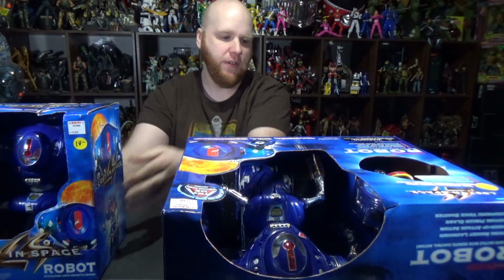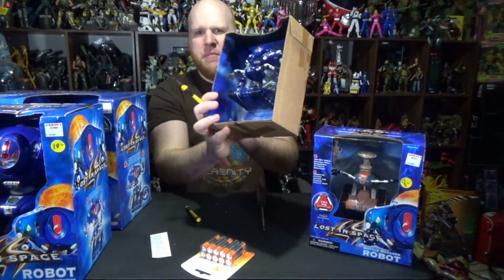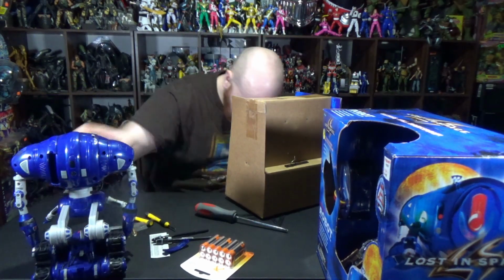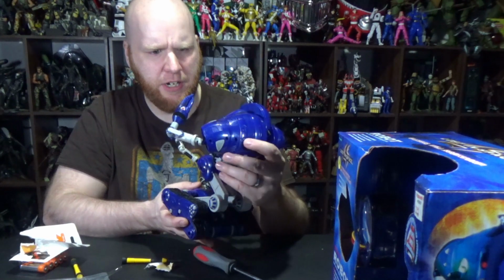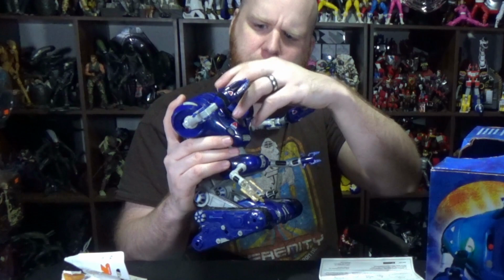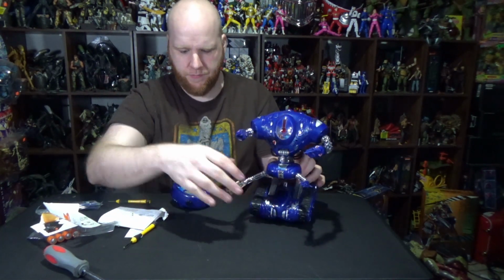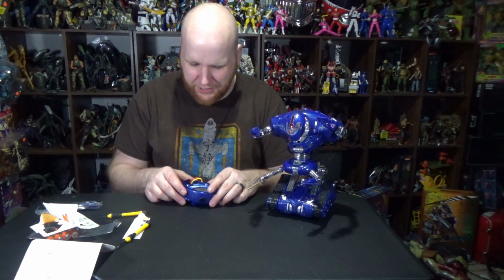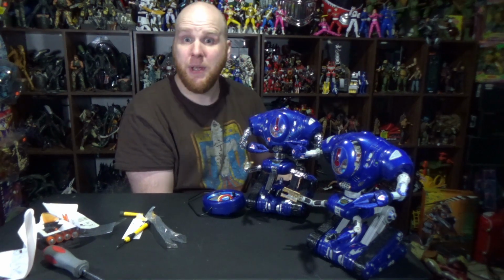Trendmasters Lost In Space 1998 Movie Motorized Robot and Deluxe Figures - Destroying The Value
Get yourself some of these sweet collectibles here!

In this unboxing, Steve opens up some of the larger offerings from the Trendmasters Lost in Space Movie line. Enjoy!